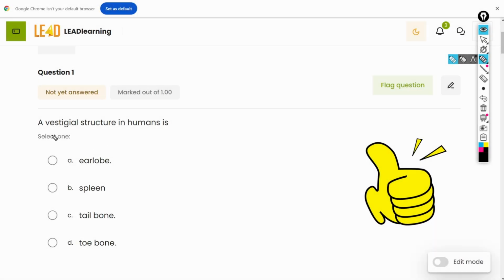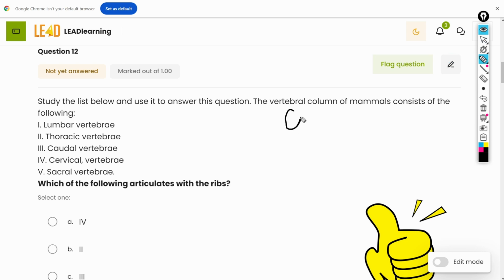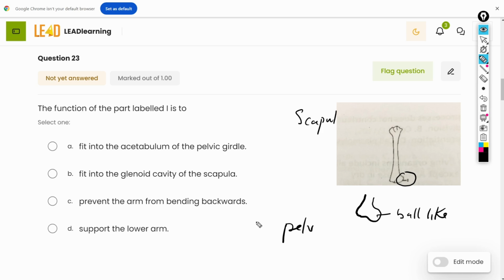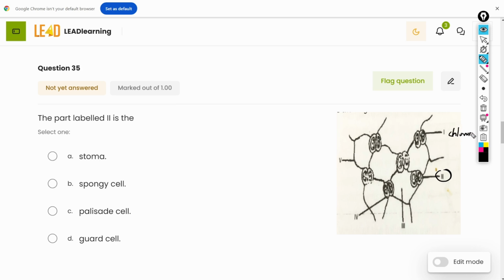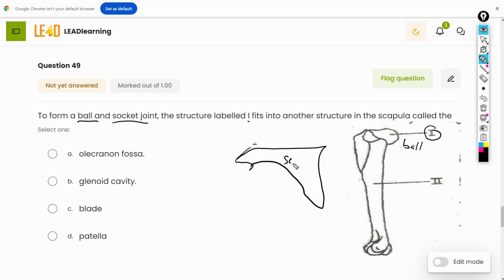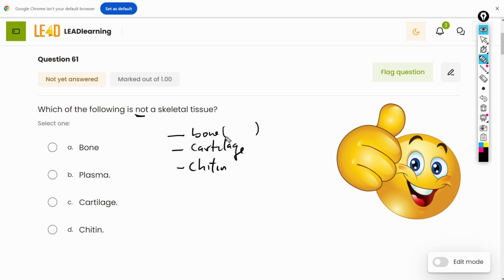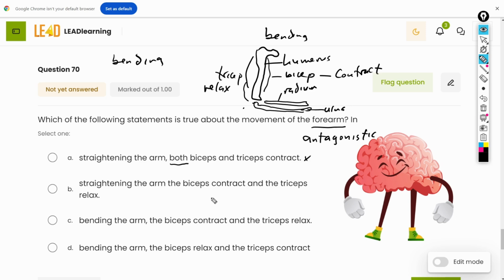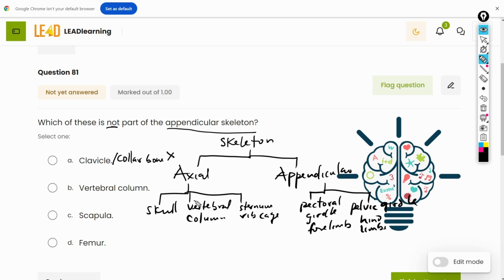WAEC Biology: Tissues & supporting systems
In this video, we are reviewing the WAEC past questions on Tissue and supporting systems

I can define tissues
I can describe the materials that make up the skeleton
I can differentiate between cartilage and bones
I can state the different types of cartilage
I can describe the internal structure of a bone
I can state the types of skeleton
I can describe the axial skeleton and its components
I can describe the appendicular skeleton and its components
I can state the general function of the skeleton in animals
I can describe the supporting tissues in plants and their function
I can describe the internal structure of the root and the stem
I can describe the mechanism of support in plants
I can differentiate between the 3 types of muscles
I can describe how muscles move and its application to levers
I can state the functions of the muscles